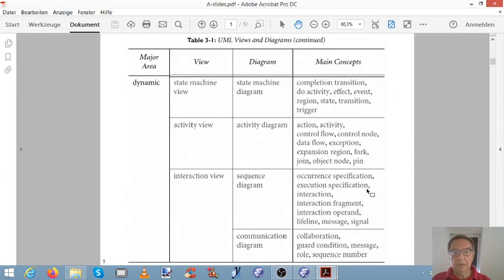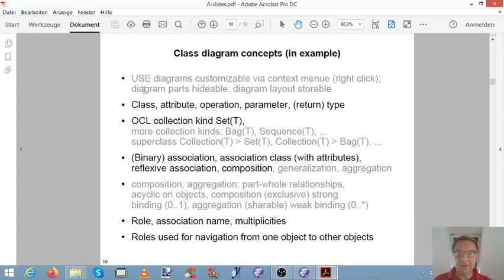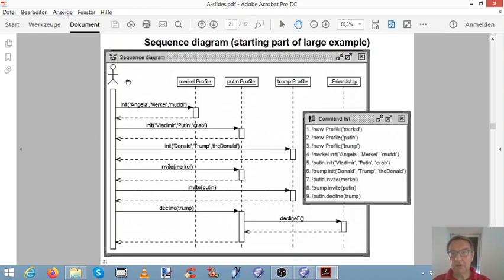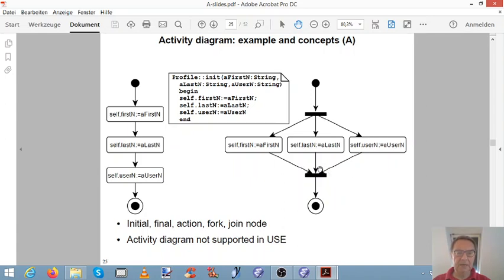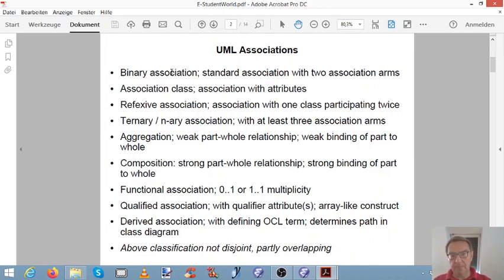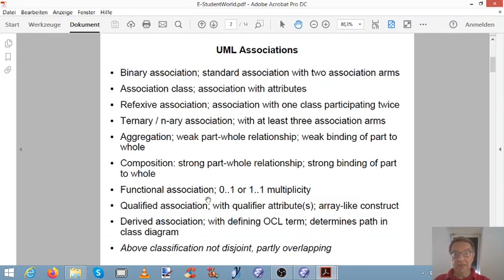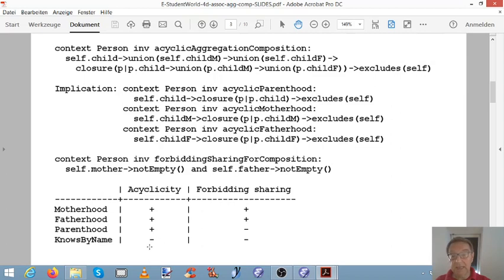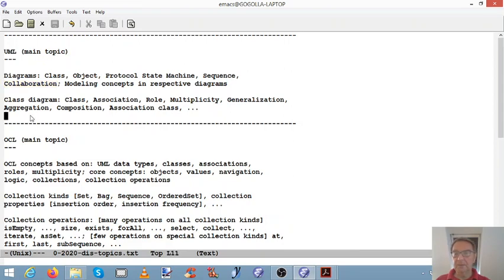GogollaMartin UML-OCL-USE P9 ExamTopicsAndRecapitulation S1 V2